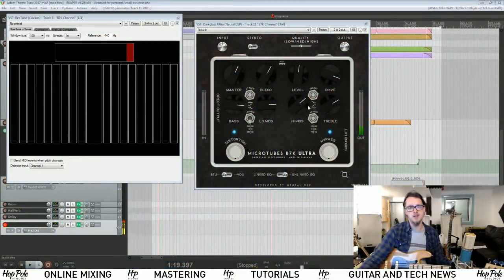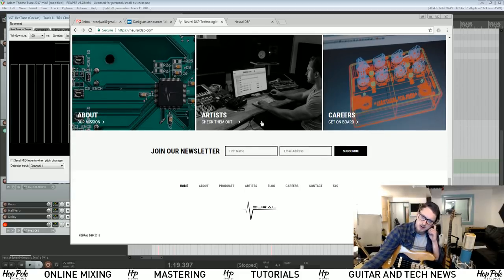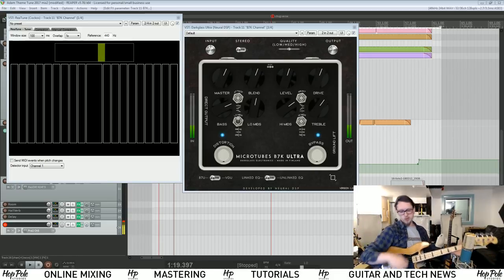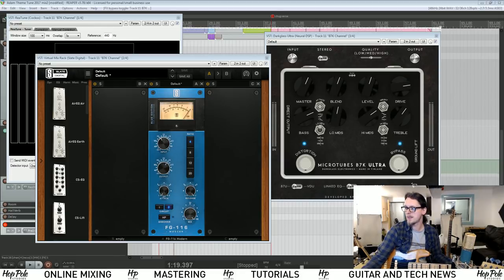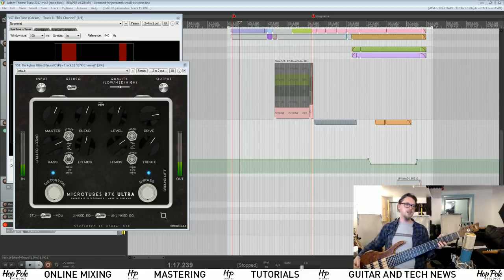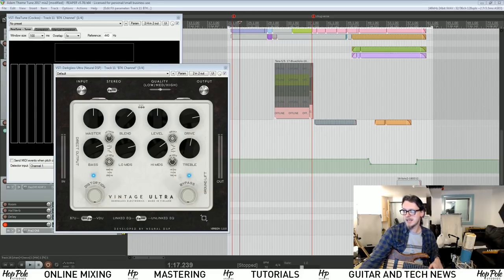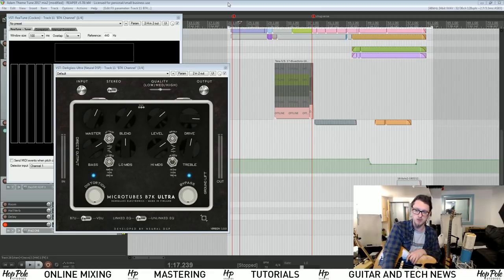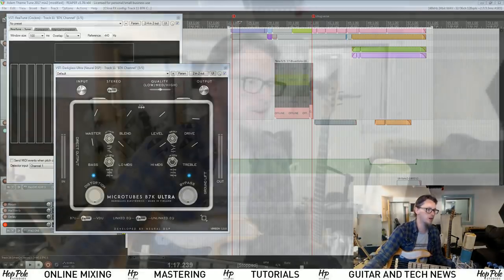Darkglass B7K Ultra AS A VST PLUGIN? (Also Vintage Ultra, by Neural DSP)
Today we're checking out the semi-official Darkglass B7K Ultra and Vintage Microtubes Ultra Plugin from Neural DSP.